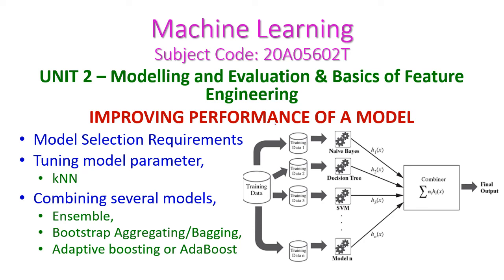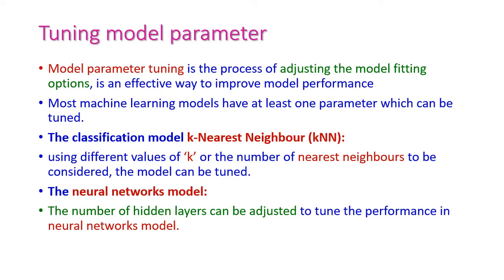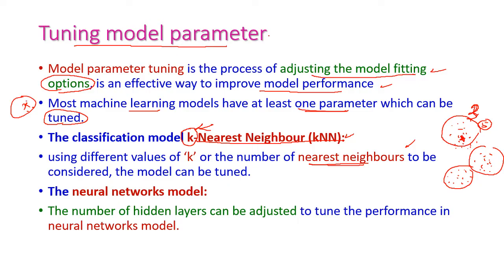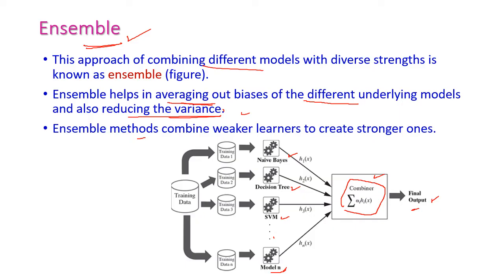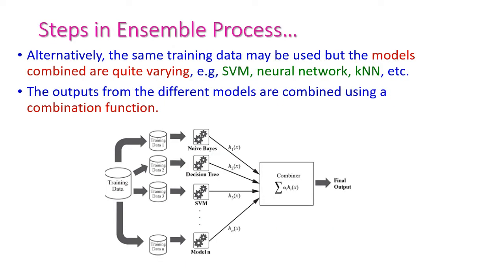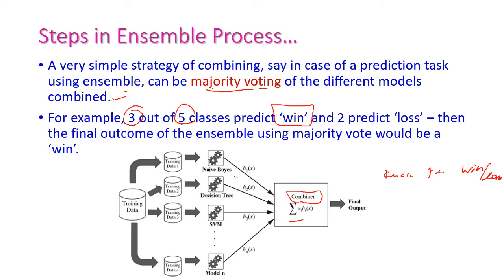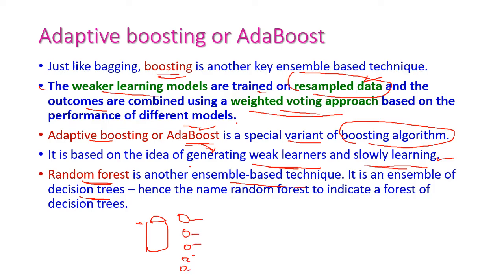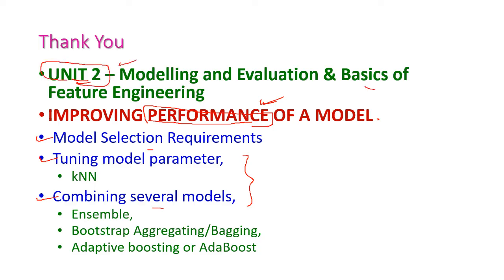IMPROVING PERFORMANCE OF A MODEL-Machine Learning-20A05602T-Unit-2-CSE-R20-JNTUA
UNIT 2 – Modelling and Evaluation & Basics of Feature Engineering
IMPROVING PERFORMANCE OF A MODEL
Model Selection Requirements
Tuning model parameter,
kNN
Combining several models,
Ensemble,
Bootstrap Aggregating/Bagging,
Adaptive boosting or AdaBoost